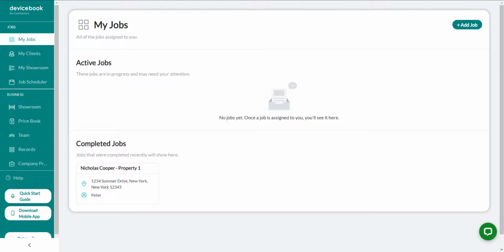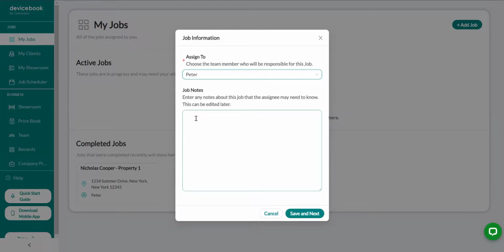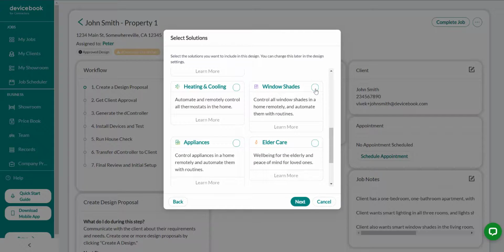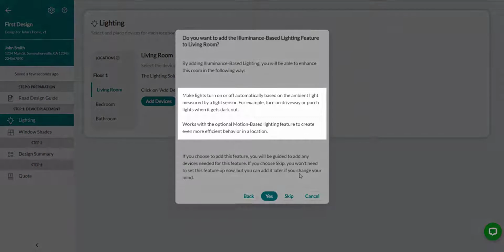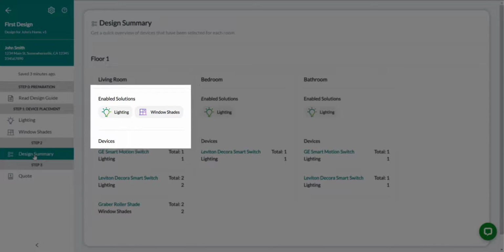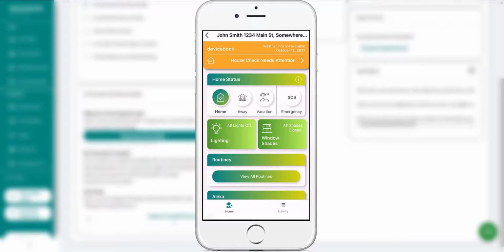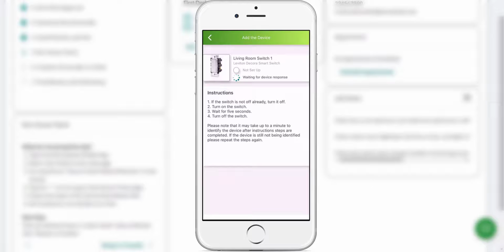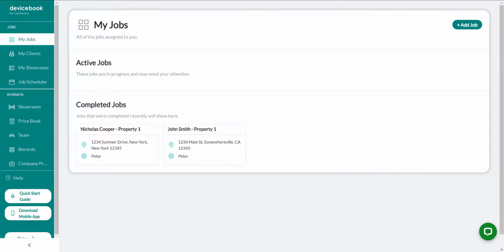Devicebook for Contractors - Detailed Job Walkthrough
Devicebook for Contractors is your tool for designing and creating smart homes.

This video is a walkthrough of a smart home design and installation job, from start to finish.